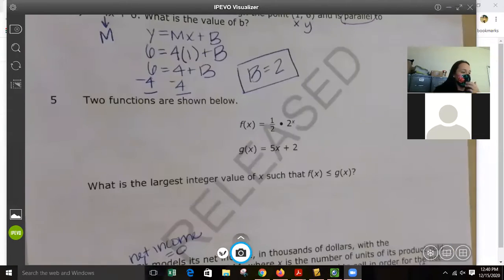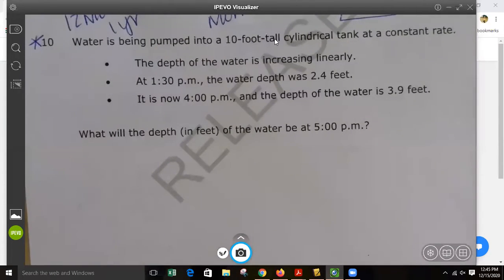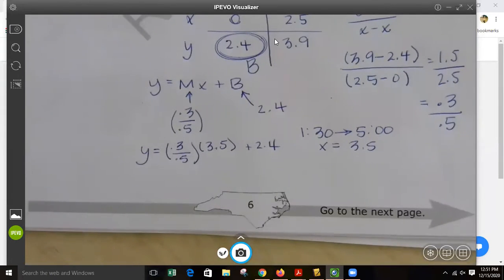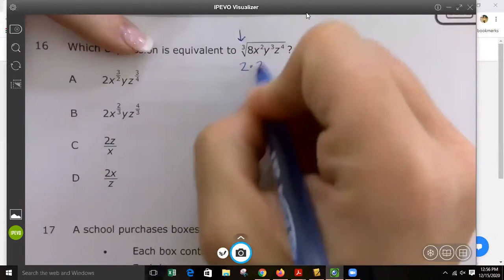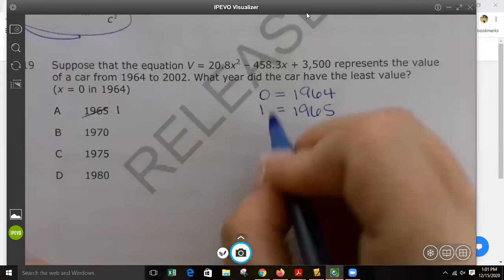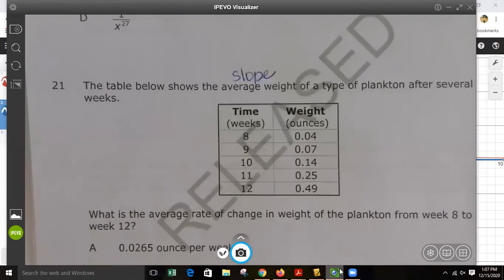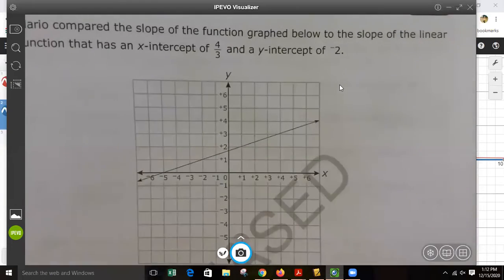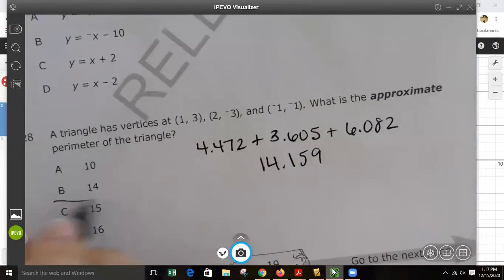Math 1 Exam Review 12 15